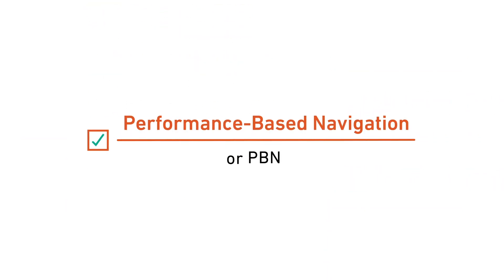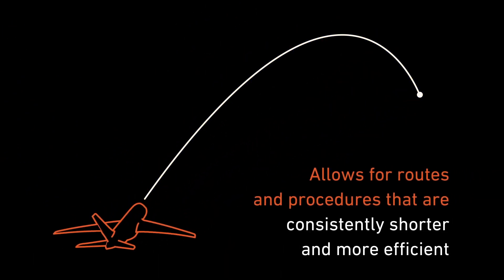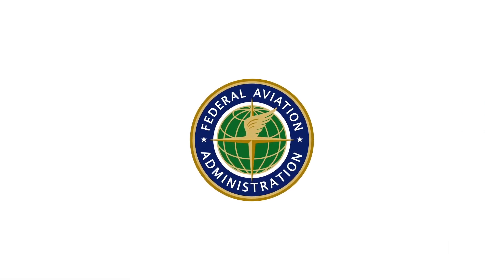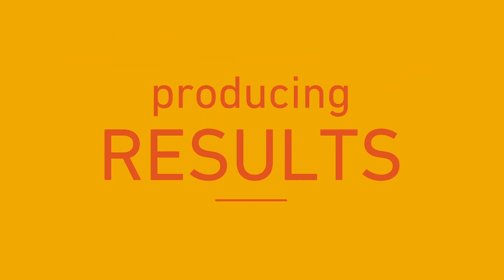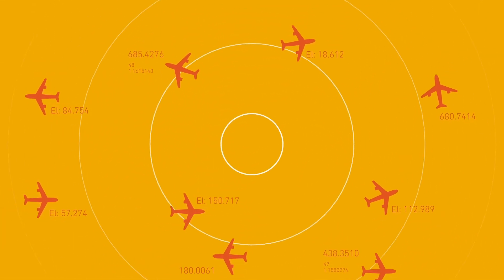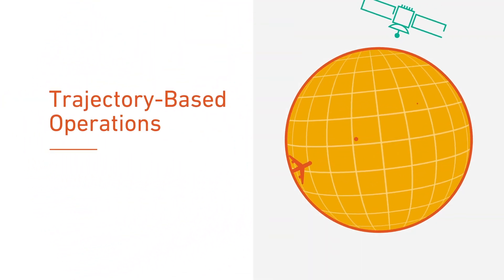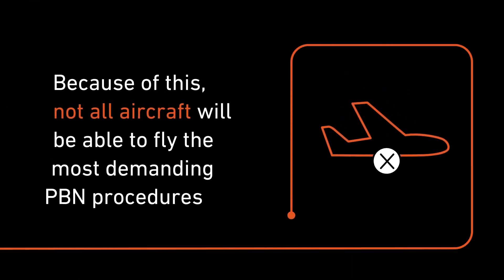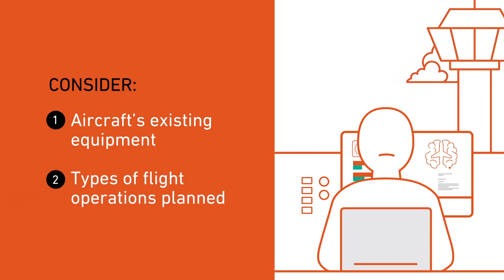Performance-Based Navigation – Waypoints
What is Performance-Based Navigation (PBN), and how is it helping business aviation operators fly more efficiently? Learn more in this episode of “Waypoints” from Collins Aerospace.

Then, see how we can help you take advantage of these new technologies by visiting